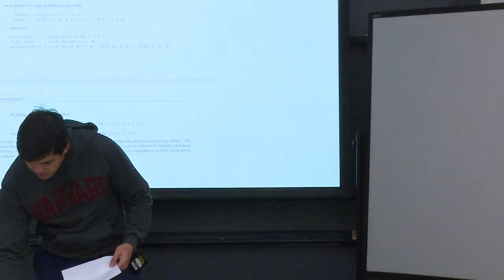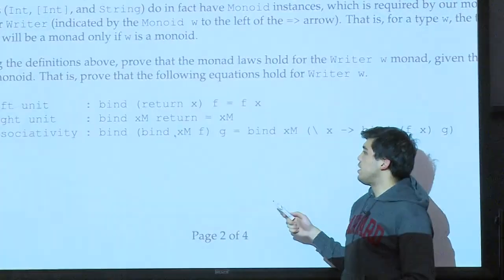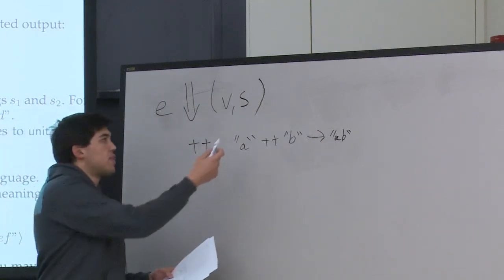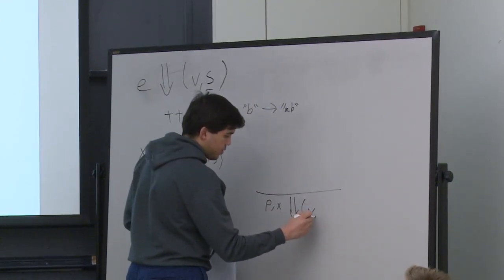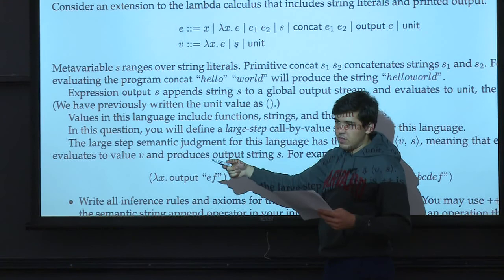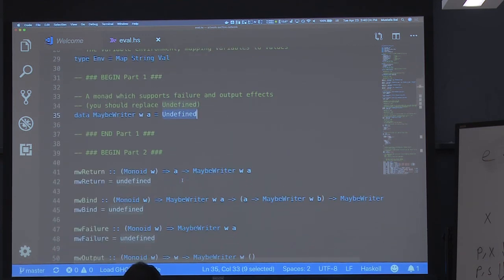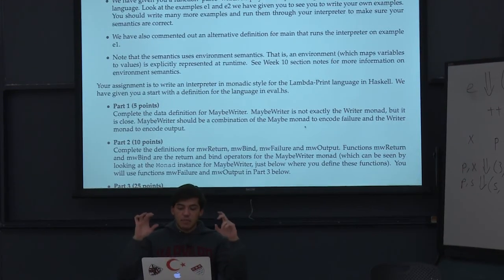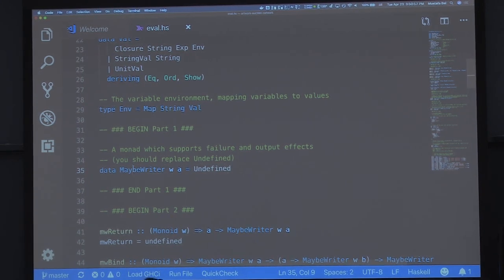CS 152: Programming Languages - Spring 2019: Section 10 - Type Constructors & Monads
Section 8 of CS 152: Programming Languages at Harvard University. Spring 2019

Topics: Type Constructors & Monads

CS 152 is an introduction to the theory, design, and implementation of programming languages. Topics covered in this course include: formal semantics of programming languages (operational, axiomatic, denotational, and translational), type systems, higher-order functions and lambda calculus, laziness, continuations, dynamic types, monads, objects, modules, concurrency, and communication.